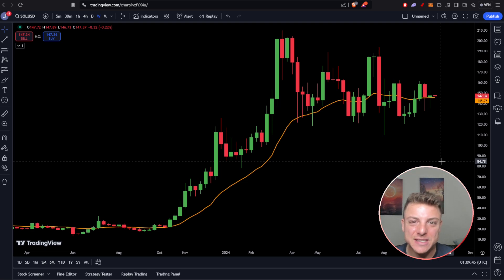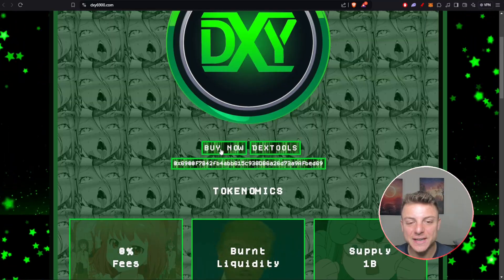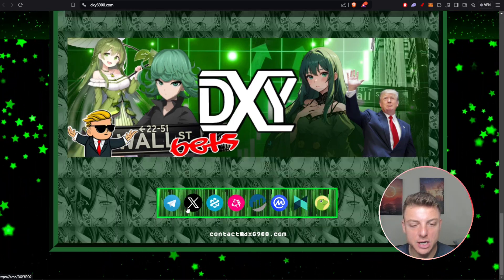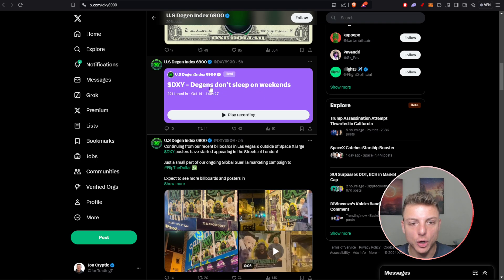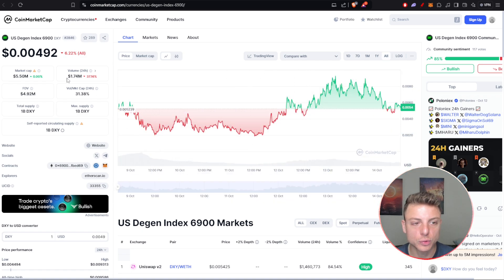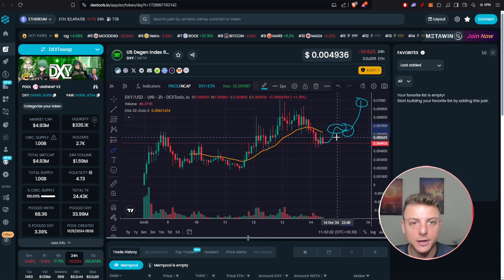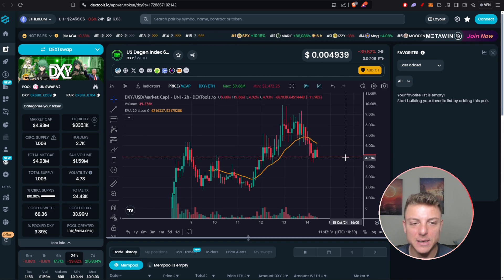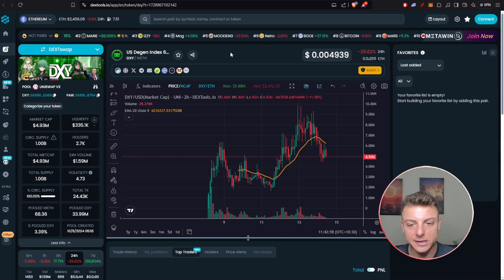BOOST YOUR PROFITS! 🔥 DXY 🔥 CRYPTO EXPLAINED!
The innovative index, $DXY Crypto, reflects the performance of the cryptocurrency market, similar to how the U.S. Dollar Index does for fiat currencies.

819de48764

●▬▬▬▬▬▬▬▬ 🔥 Secret Calls 🔥  ▬▬▬▬▬▬▬▬●

●▬▬▬▬▬▬▬▬ Useful Links  ▬▬▬▬▬▬▬▬●